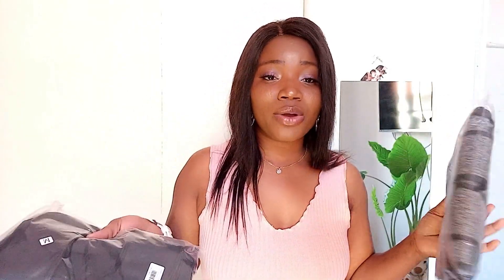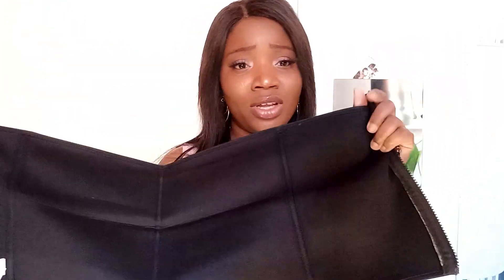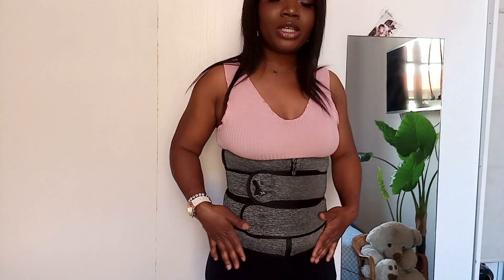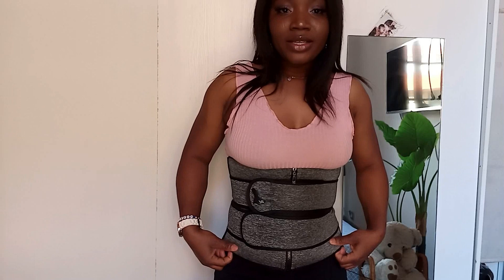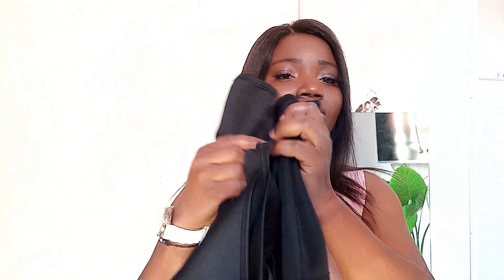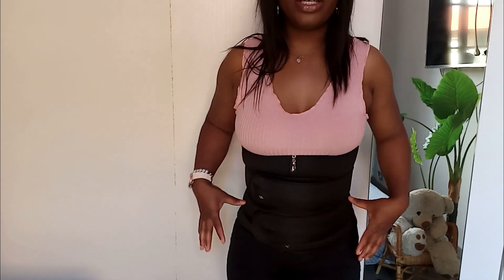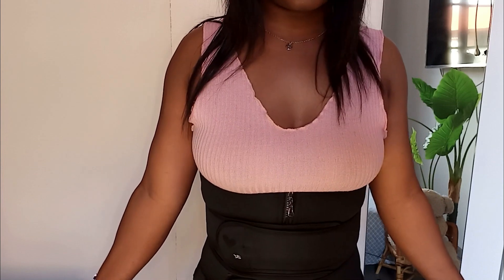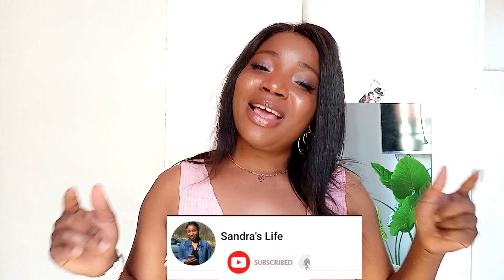BEST WAIST TRAINER| FAST RESULTS| Sandra's life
hey lovely's
i hope you all enjoy this video link down below to get you one .. if you're a beginner of waist trainer this is perfect, breathable and cheap to start

here is the link to shein

BOTH SIZES. M

FACEBOOK...Sandra urher